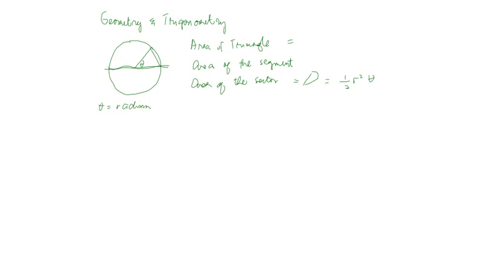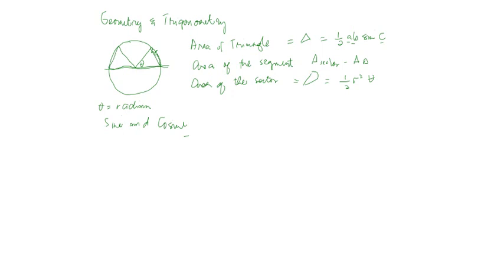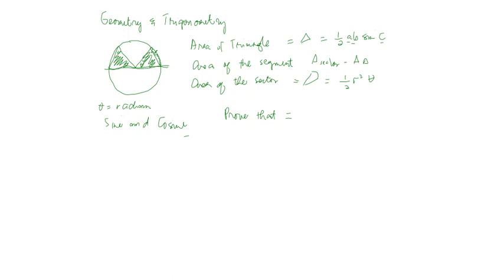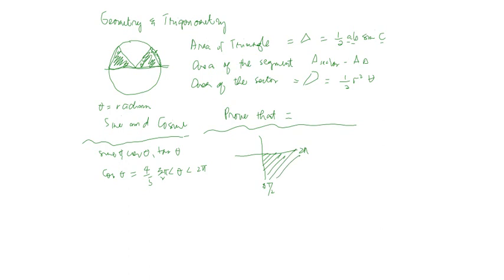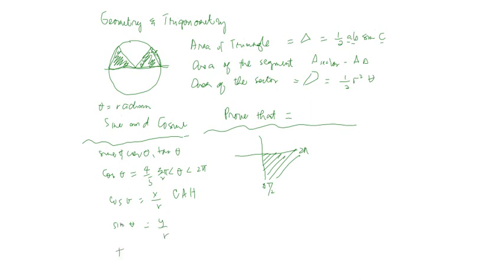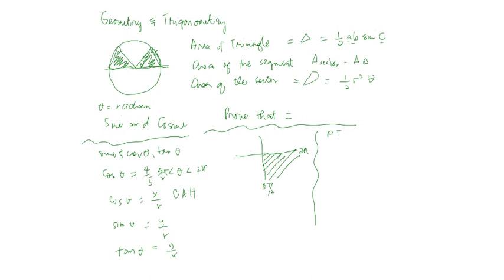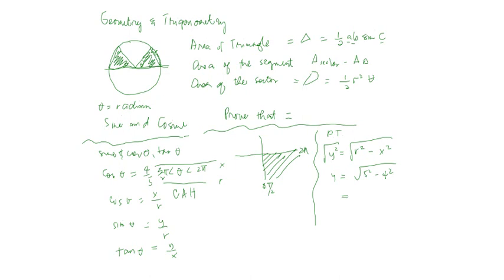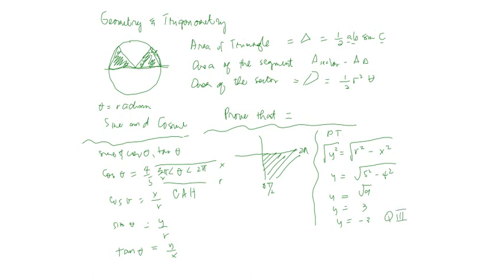AA Review Geometry and Trigonometry